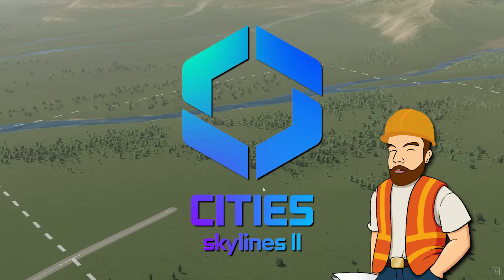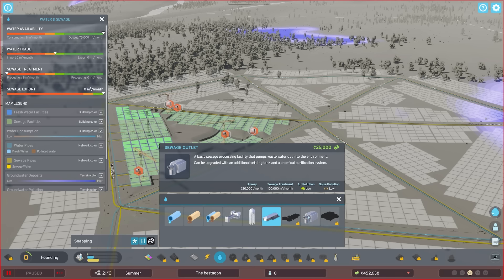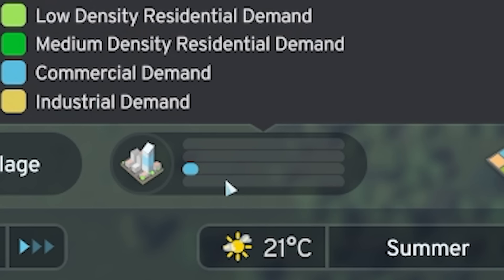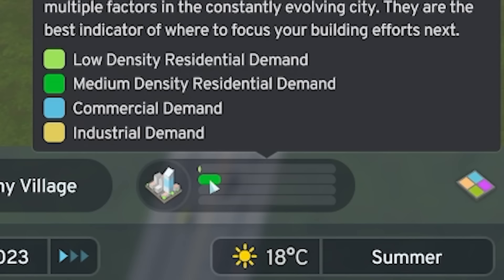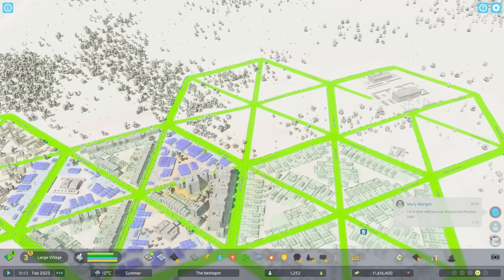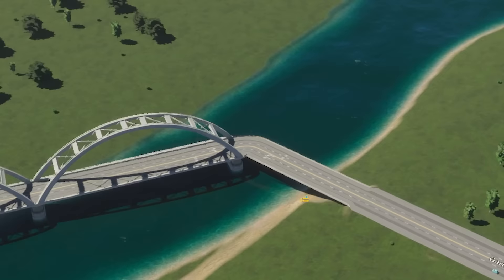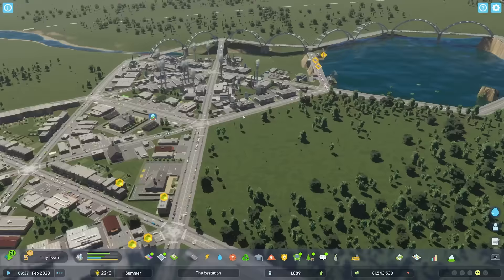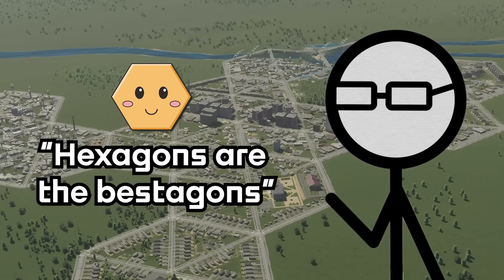Are hexagons the BESTAGONS in Cities Skylines 2?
I hope @CGPGrey doesn't mind me clipping his voice in the name of engineering! We're checking out Cities Skylines 2 (City Skyline 2) today, and what better way to do it than to see if hexagons truly are the bestagons for city layouts!

LINKS!